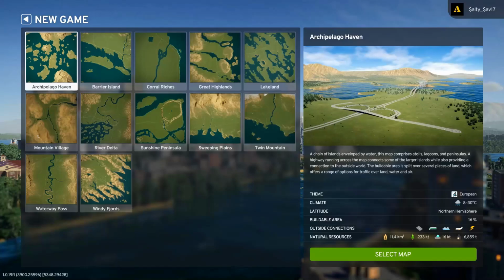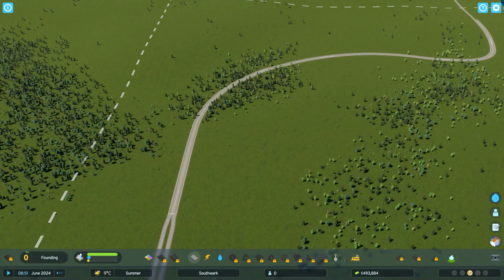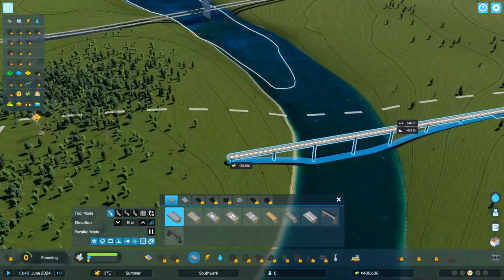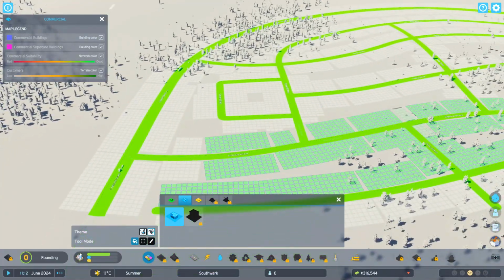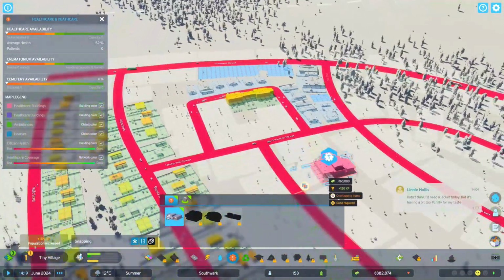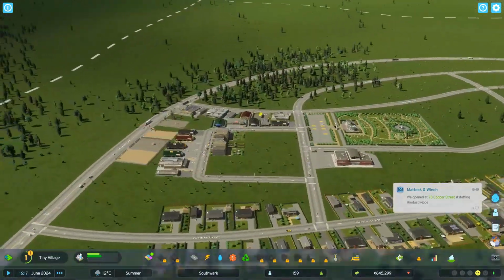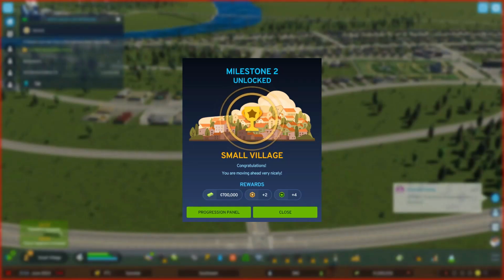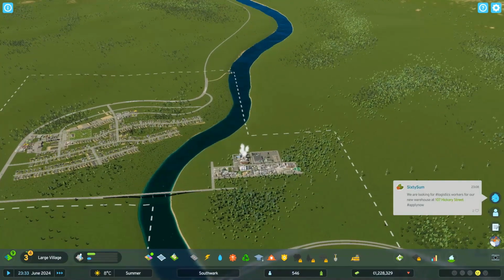STARTING A BRAND NEW CITY in Cities Skylines 2: Lets Play Episode 1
Welcome to the inaugural episode of our City Skylines 2 Let's Play series! Join us as we dive headfirst into the urban landscape, where creativity meets city planning prowess. In this first installment, we embark on the exciting journey of building a thriving metropolis from the ground up.

Our primary focus in this episode is establishing the backbone of our city: residential suburbs and industrial zones. Watch as we meticulously plan and construct charming suburban neighborhoods, complete with tree-lined streets, parks, and essential amenities to cater to the needs of our burgeoning population.

But that's not all – we also delve into the vital aspect of industrial development. Witness the birth of bustling industrial zones, strategically located to ensure efficiency in production while minimizing pollution and traffic congestion.

Throughout the gameplay, we'll share valuable insights, tips, and tricks garnered from our experience, guiding you through the intricate process of city management. From zoning regulations to traffic management, every decision we make will shape the destiny of our city.

So, buckle up and join us on this thrilling adventure as we embark on the journey to create a vibrant, thriving metropolis in City Skylines 2. Let's build the city of our dreams together!